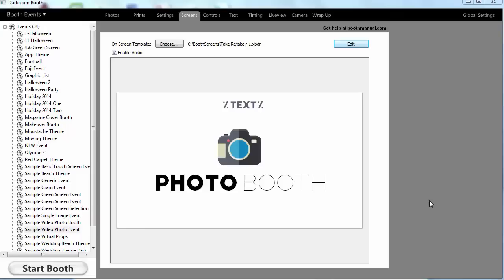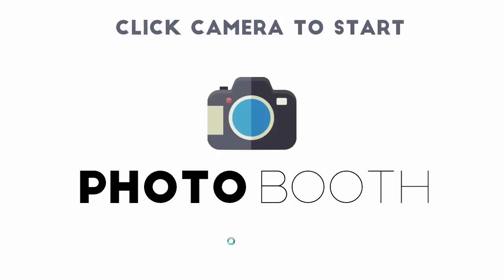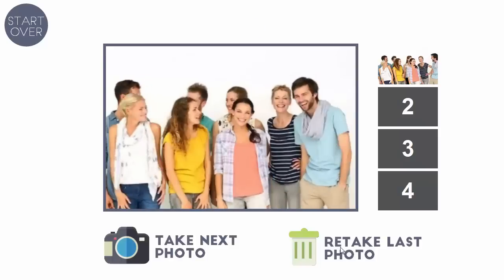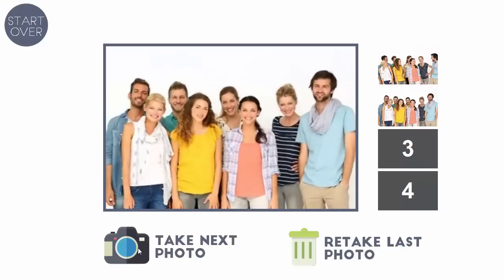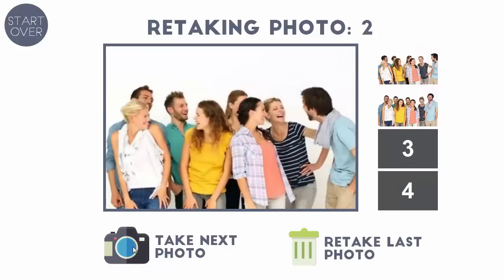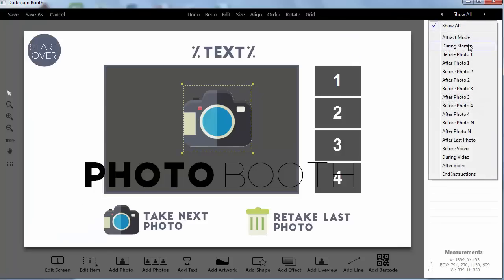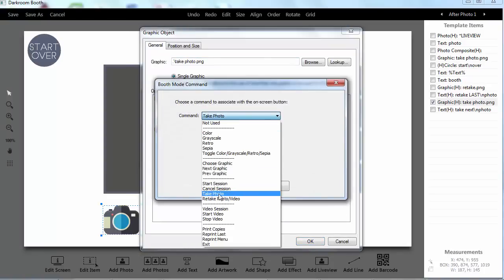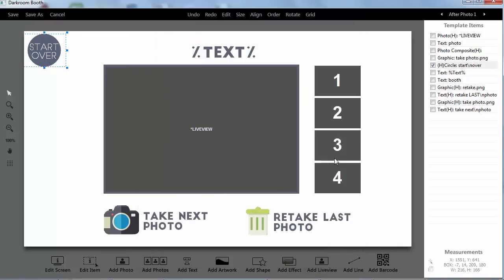Darkroom Booth 2 take retake function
The take / retake function is a new feature in Darkroom Booth 2 photo booth software. If you are interested in downloading the template used in the video it is available here